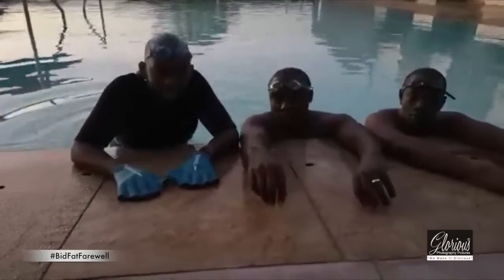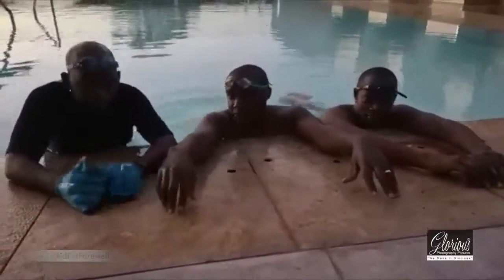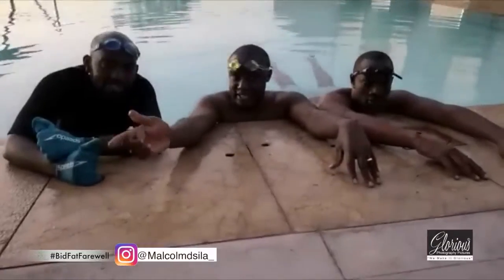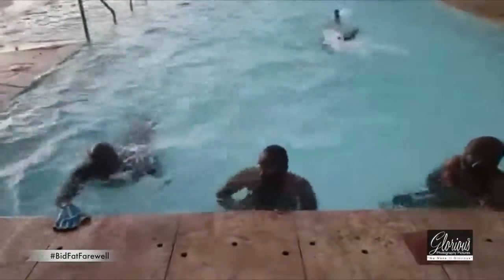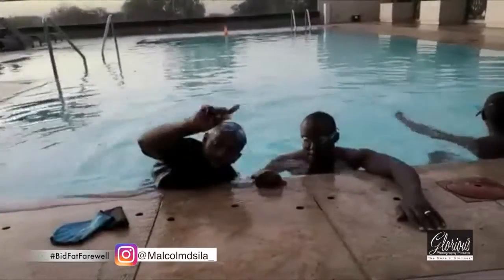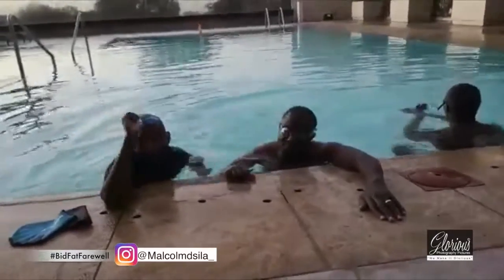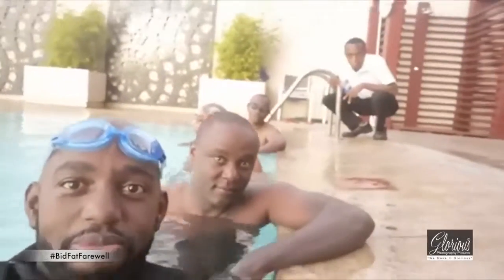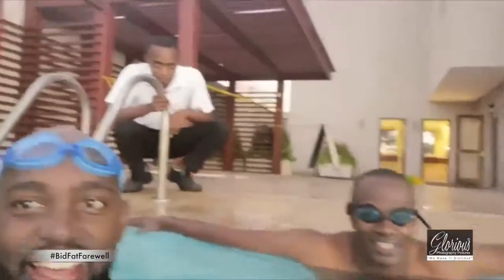Pillar training swimming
Swimming for Weightloss requires one to do it consistently  Inorder to burn calories.

swimming is my primary Weightloss exercise. In 8 months I lost 30kgs of my body weight by swimming 🏊.